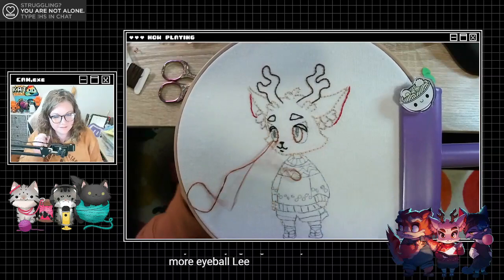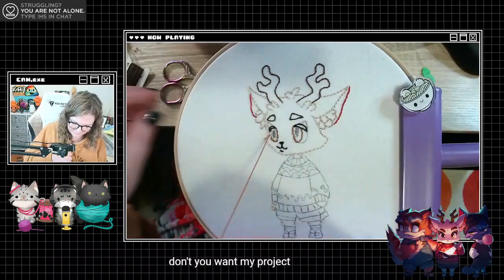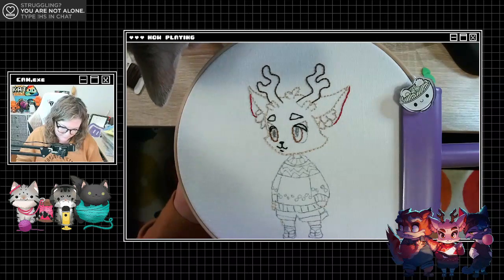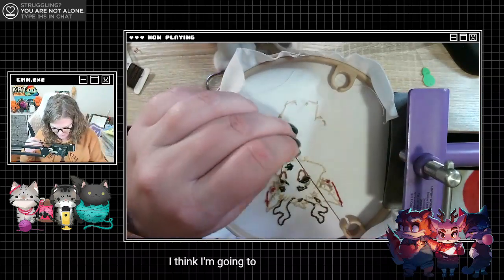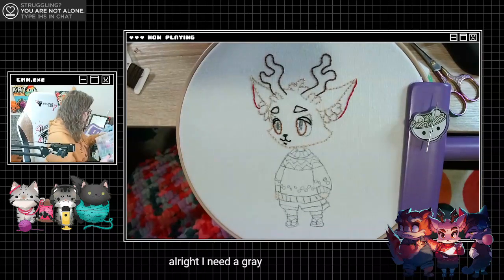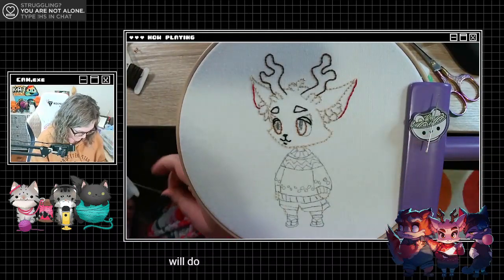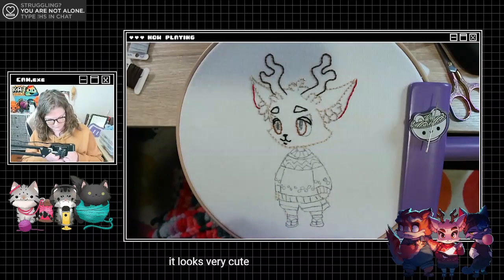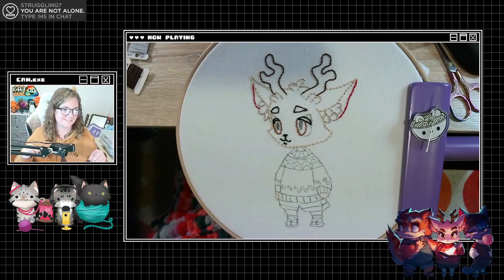Good, i just found a spot on my wall for that pyrography thing 10